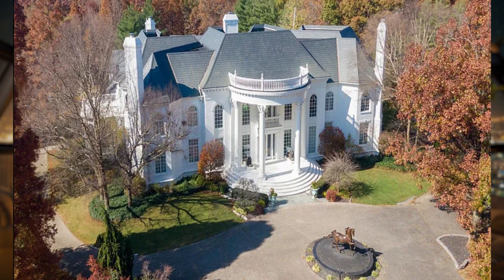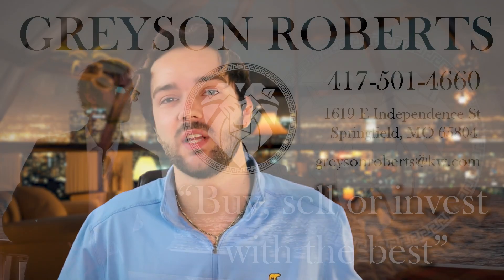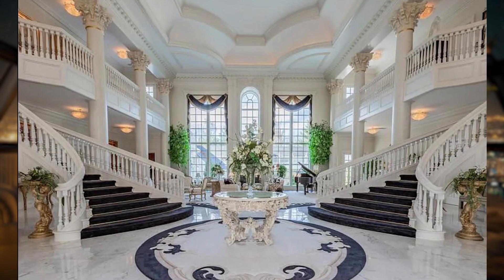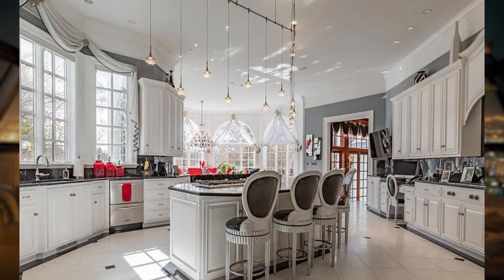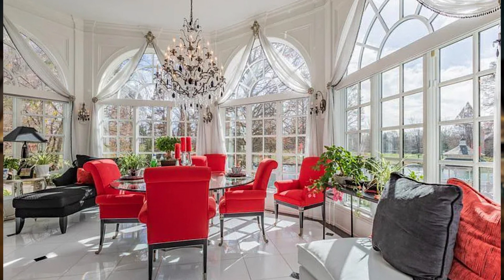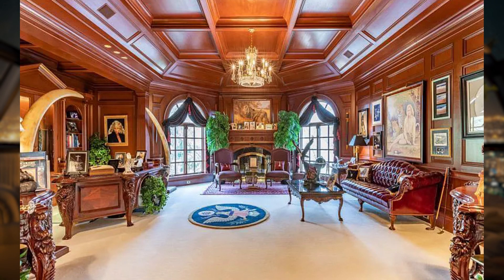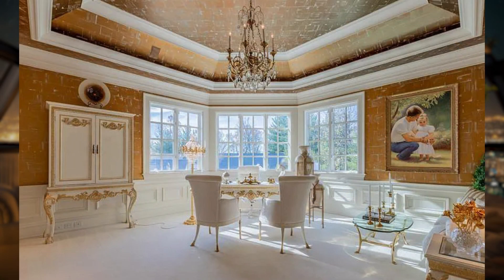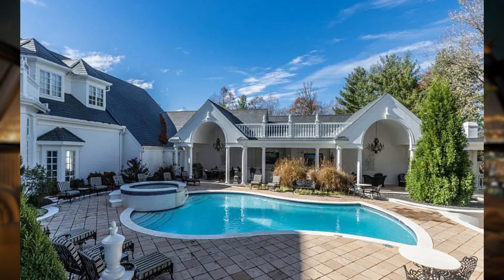$8.5M Evansville, IN 33k sqft MEGA MANSION for Sale! | TOUR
Here's inside a MASSIVE mega mansion for sale!

Buy, sell or invest with the best. My name is Greyson Roberts and I want to personally thank you for taking the time out of your day to stop by our YouTube channel here at BOSS Properties! If I can't service you in your area, I can recommend you the #1 agent in your city to get the job done. Don't hesitate to reach out with ANY nation wide real estate needs.

1619 E. Independence Street